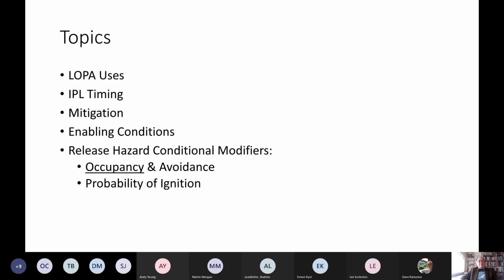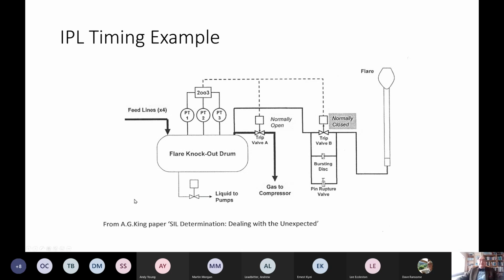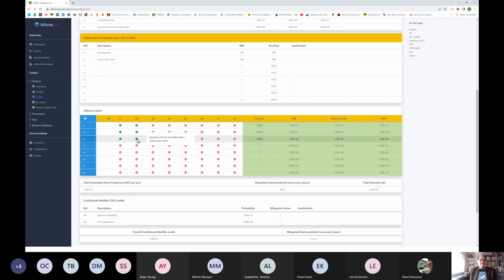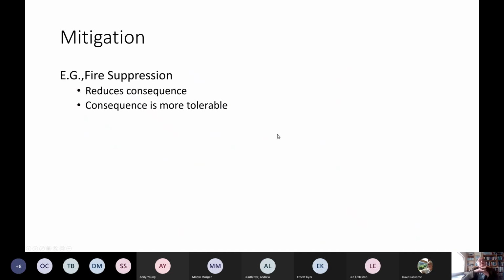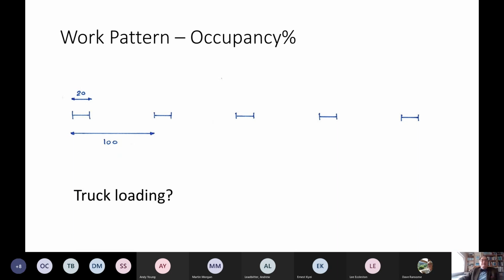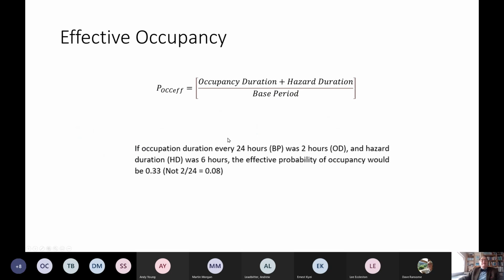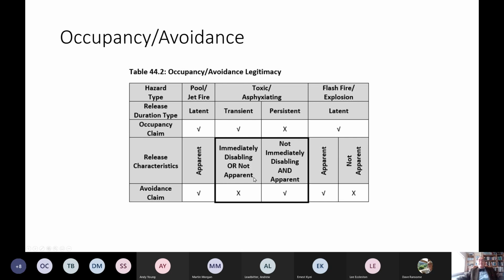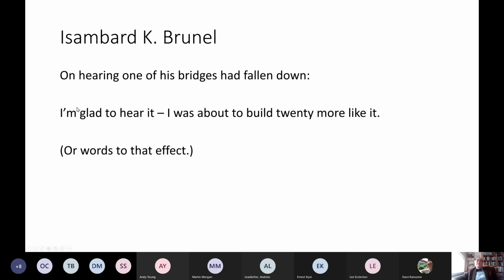LOPA Considerations by Harvey T. Dearden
InstMC Central North-West Local Section - Technical Talk

Harvey T. Dearden from HTS Engineering Group hosted an online presentation to discuss the considerations on how LOPA is used. He covers beneficial topics such as IPL Timing, Mitigation, Enabling Conditions and more…